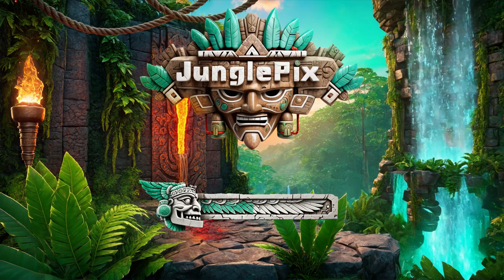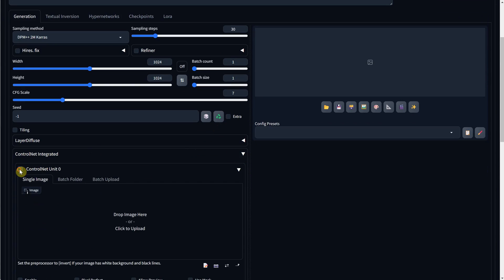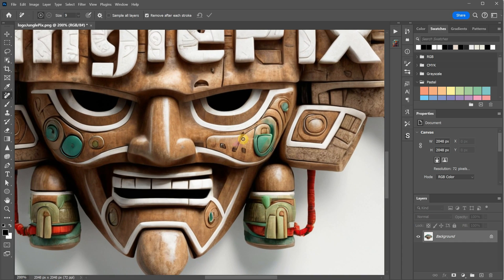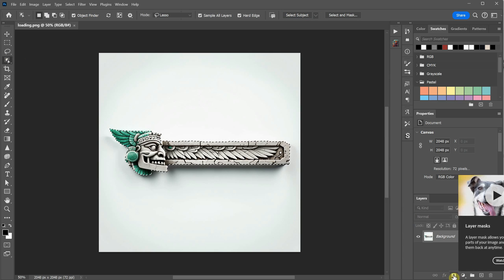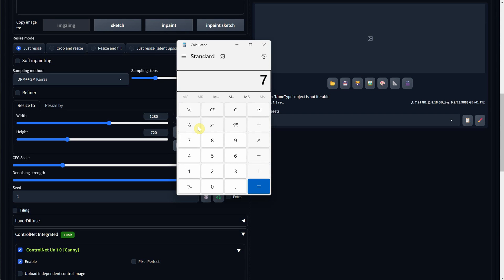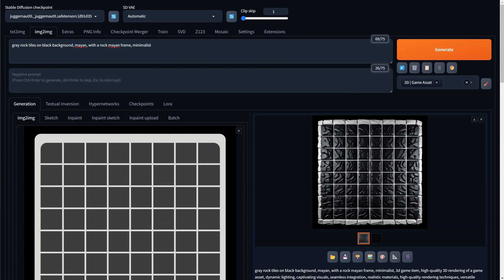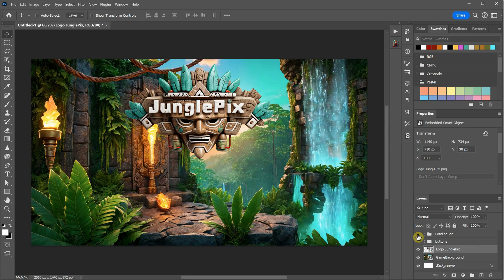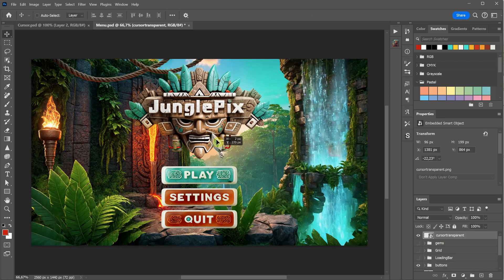Game Design with Stable Diffusion Forge UI & Photoshop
In this tutorial, I'll show you how I design graphics for a Match-3 game called JunglePix using Stable Diffusion Forge UI and Photoshop. Learn how to create game elements like logos, loading bars, and backgrounds with these tools. Whether you're just starting out or already familiar with digital art, you'll find useful tips for using AI and Photoshop in your designs.

🔹 What You'll Learn:

- How to make a game logo in Photoshop.
- Setting up and using AI models like Juggernaut XL in Stable Diffusion Forge UI.
- Editing and finalizing game graphics in Photoshop.

- Get practical tips on using AI for game design.
- Learn simple Photoshop techniques for your projects.
- Find out how to handle common design challenges.

Chapters:
00:00 Game Design Intro
00:14 Logo Design  + ControlNet Settings
04:57 Loading Bar Design
06:13 Game Background Design
09:26 Grid Design
10:29 Button Design
11:56 Game Items and Icons
13:15 Mouse Cursor Design

How to get 260+ Free Art Styles for Stable Diffusion A1111 and Forge UI (The styles.csv download link is on the pinned comment of that video)

In this video I am using the model: Juggernaut X RunDiffusion (version 10)  from CivitAI
you download it and place it in the folder webui\models\Stable-diffusion

In this video I am using the kohya_controllllite_xl_canny.safetensors
you download it and place it in the folder webui\models\ControlNet